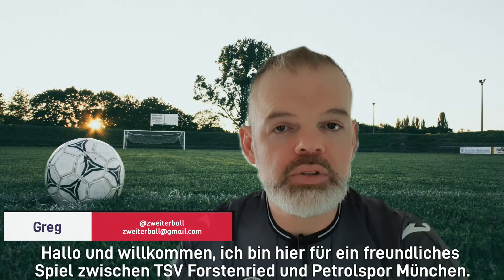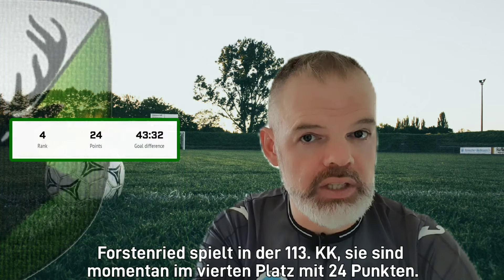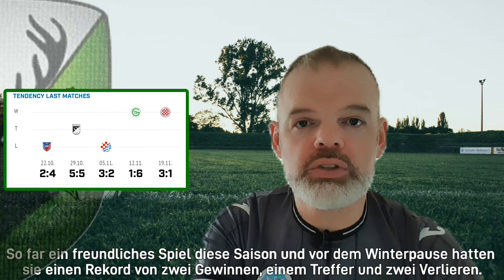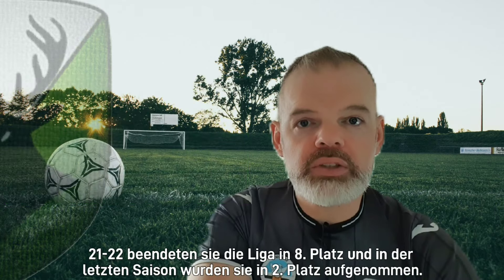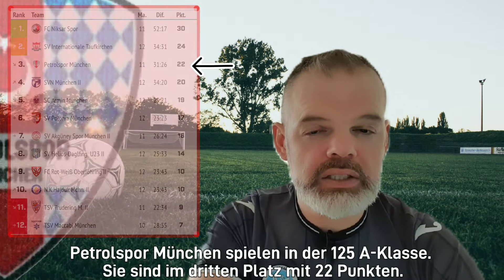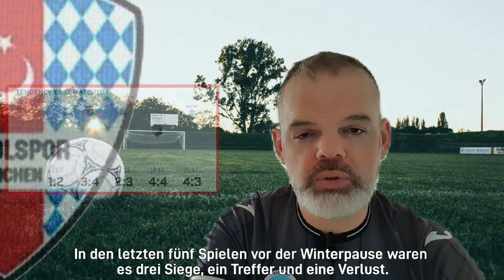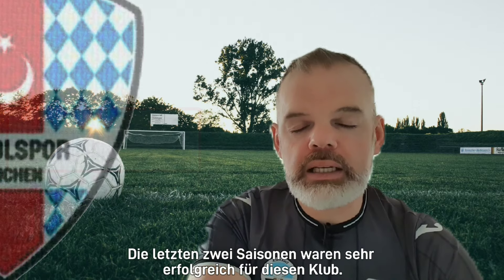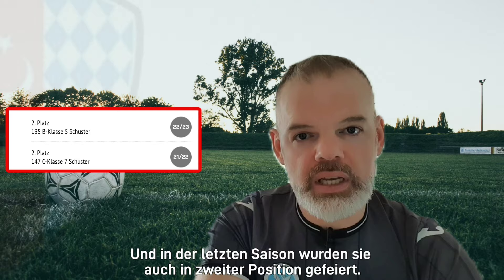Football is a Game of 2 Halves, the 1st was Uneventful but the Second Came Alive.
Fußball ist ein Spiel mit zwei Halbzeiten, die erste verlief ereignislos, aber die zweite war lebendig.

TSV Forstenried played this friendly game against Petrolspor München on a cold Thursday evening. The first 35 minutes was even but uneventful to say the least, then Forstenried started to turn the heat up. The opener was a wonderful strike and then the flood gates opened.

An einem kalten Donnerstagabend spielte der TSV Forstenried dieses Freundschaftsspiel gegen Petrolspor München. Die ersten 35 Minuten verliefen ausgeglichen, aber gelinde gesagt ereignislos, dann begann Forstenried, die Hitze zu erhöhen. Der Auftakt war ein wunderbarer Schlag und dann öffneten sich die Schleusentore.

Intro 00:00
Stats 00:11
Starting XI 01:07
Kick Off 01:22
Half Time 03:11
Second Half 03:18
Full Time 06:30

Wolfang GA420 or “Fake GoPro” behind the goal footage - The “Wolf in the Goal”